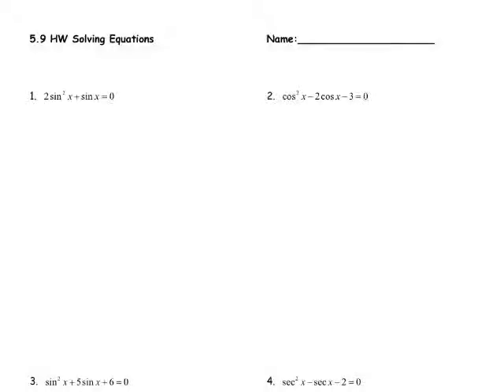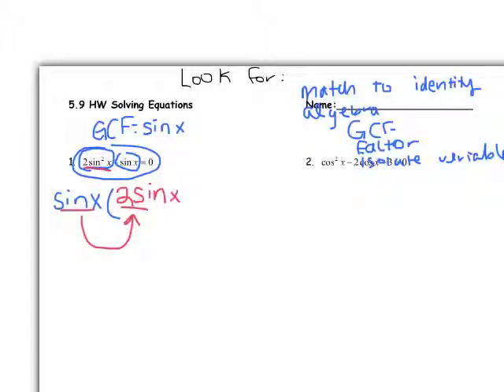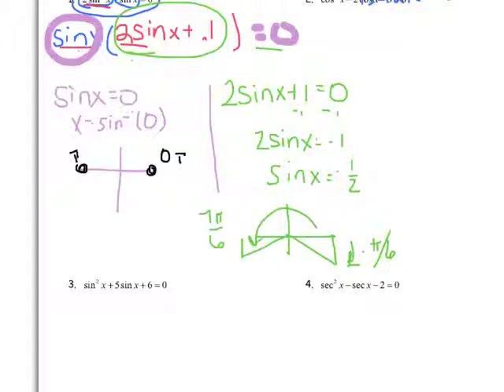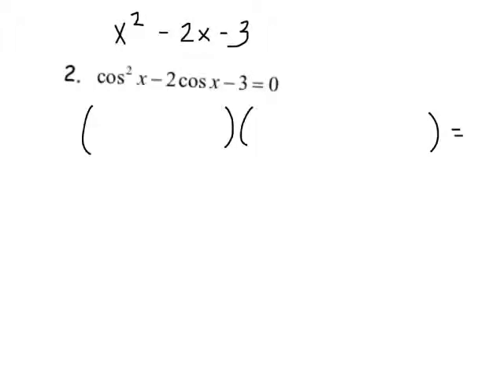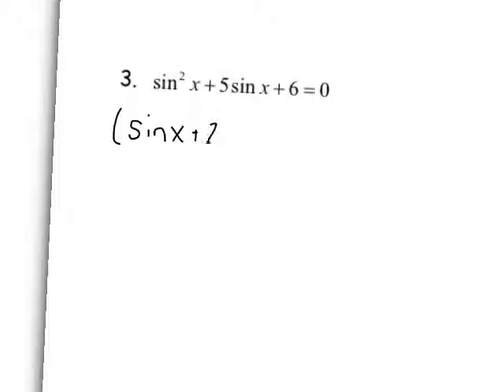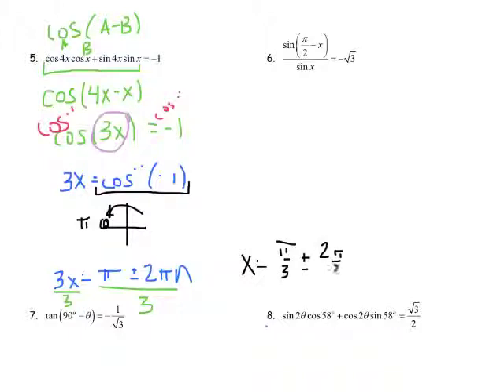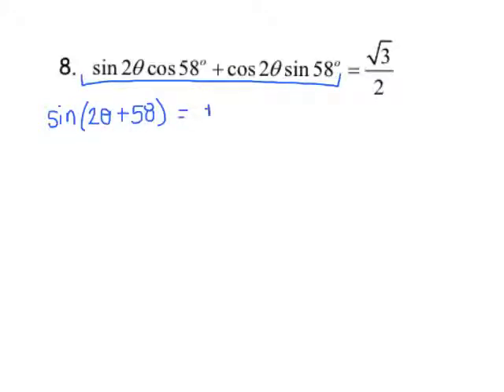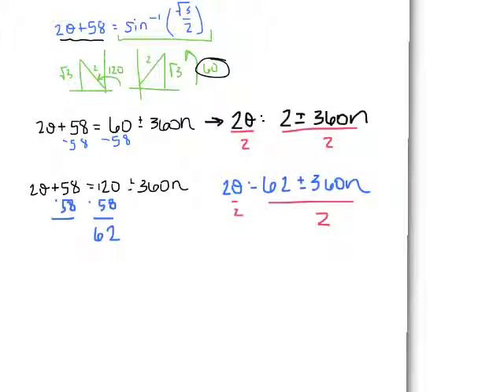5 9 solutions